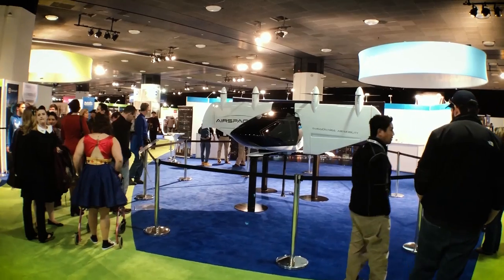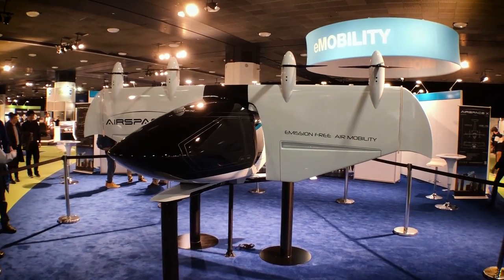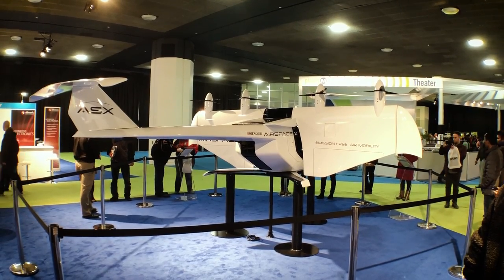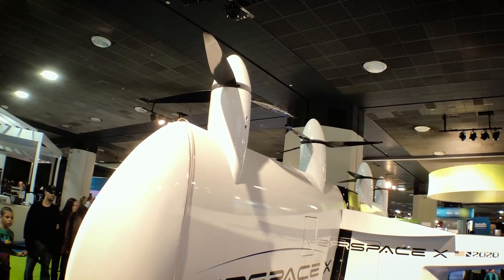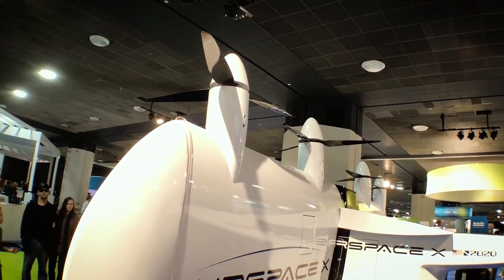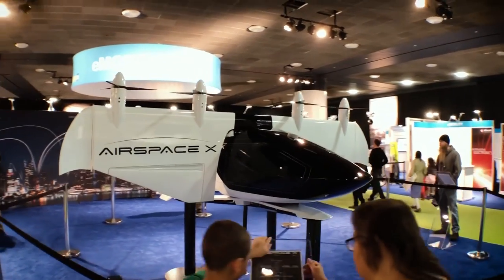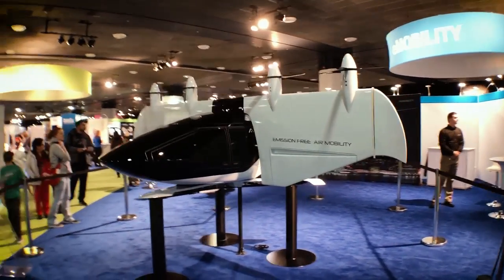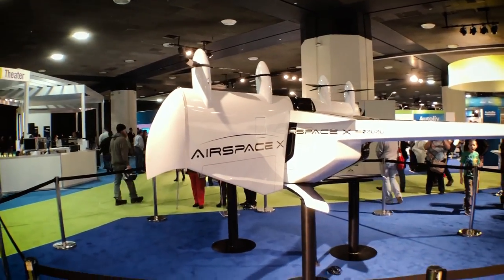Are flying cars headed your way?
According to NASA, urban population growth and traffic gridlock is expected to double within ten years. Detroit based AIRSPACEX (no connection to Elon Musk) was at the Detroit Auto Show displaying a scale model of its prototype air taxi, that may provide a solution.

Follow CGTN America:
Google+: CctvamericaTvnews

»» Watch CGTN ««